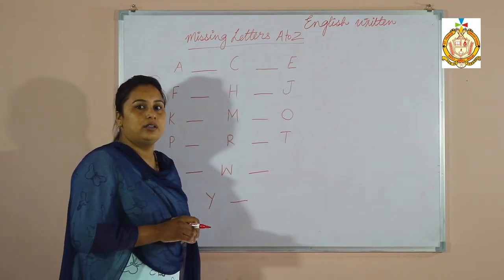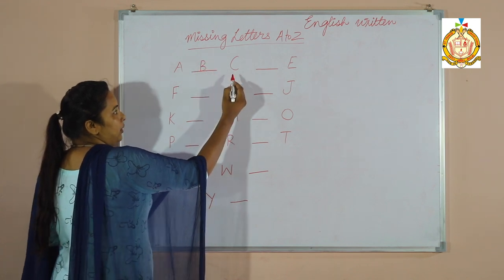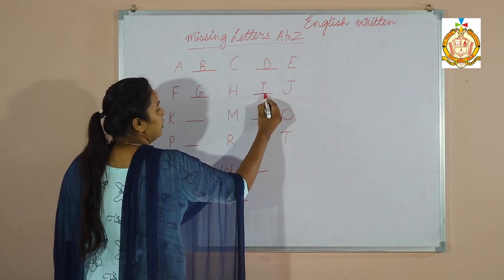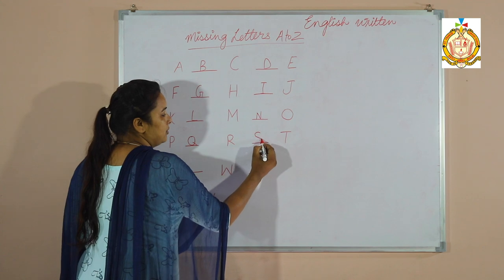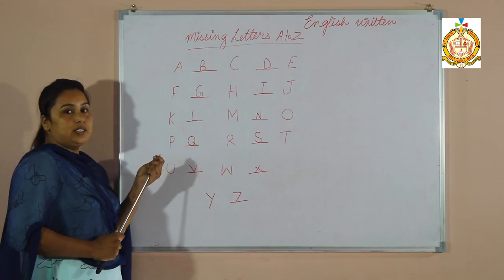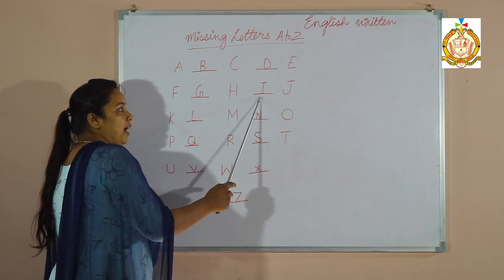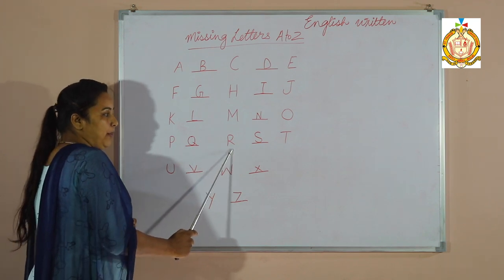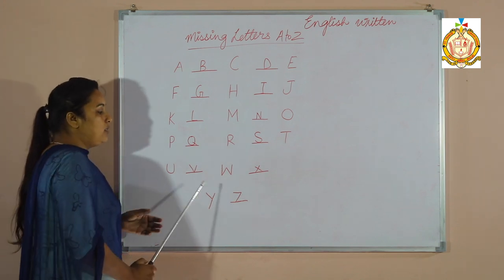Nursery / Second Semester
English (writing missing letters)